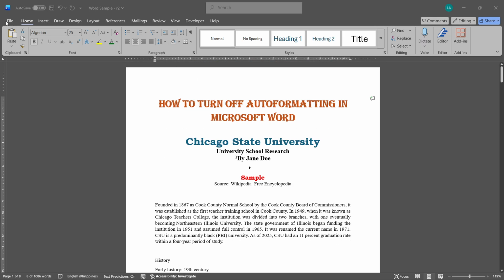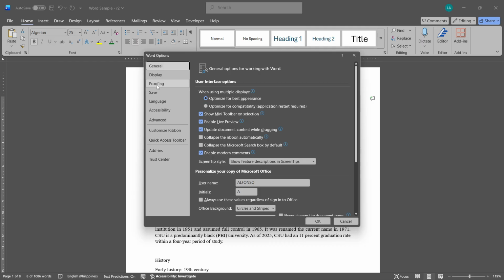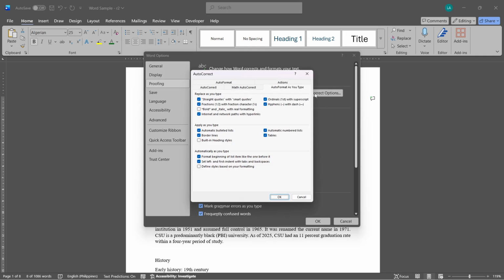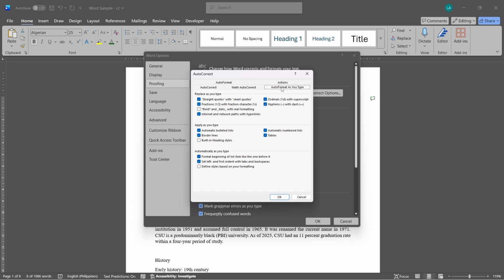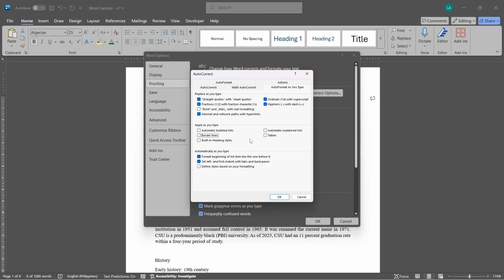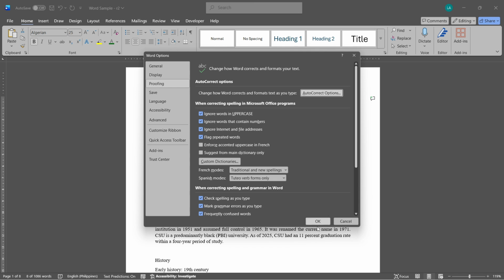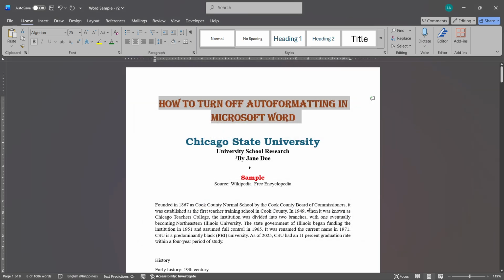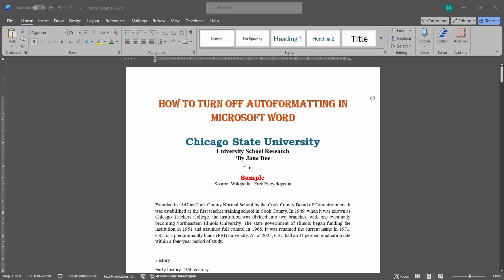How to Turn Off Autoformatting in Microsoft Word [2026 Guide]